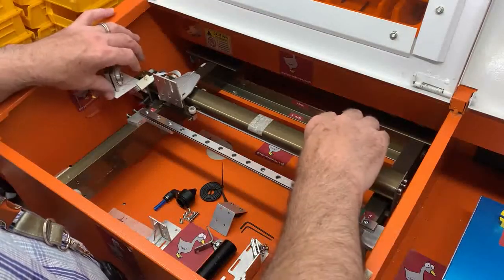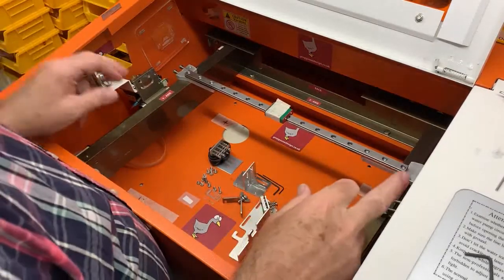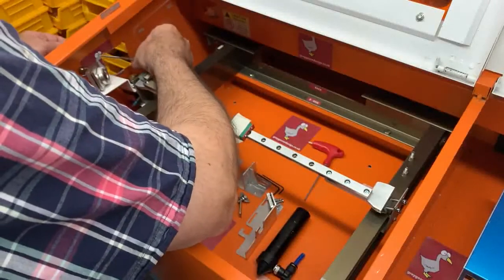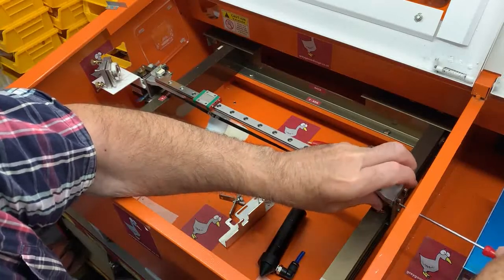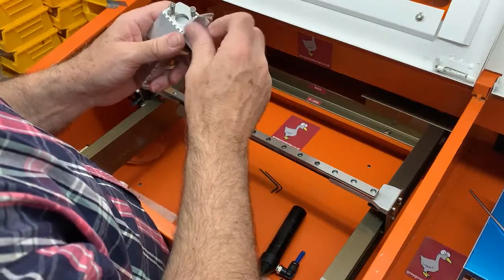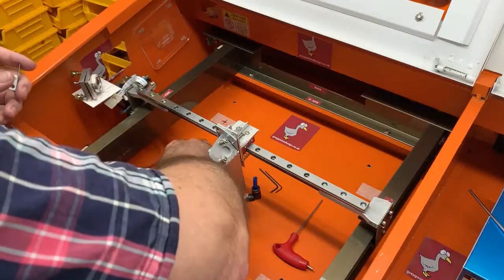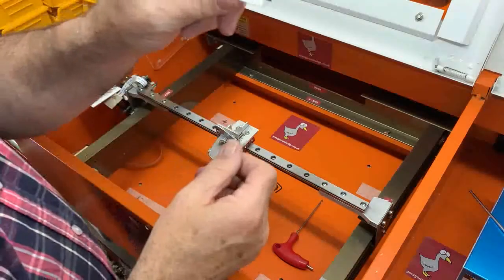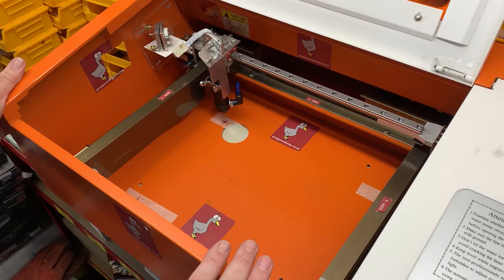Grey Goose Design Full K40 Linear Rail Upgrade Kit Installation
This video show the installation of the Grey Goose Design K40 Laser Cutter Linear Rail Upgrade with Adjustable Lightweight Head - now available from Grey Goose Design.

K40 MG12 Linear Rail Adjustable Lightweight Head Upgrade Kit will transform your K40 and beam alignment.

The Adjustable Lightweight Head is an adaptation of a Russ Sadler design that overcomes the limitations of the standard K40 mirror3/Lens holder.

Features:
MG12 Linear Rail and Sliding Block
Adjustable mirror 3
Lens adjustable in Y & Z axis
High quality 20mm diameter CVD lens included
Includes a metal air assist nozzle
Simplified beam alignment

Maintaining the K40 carriage can be a challenge, the guide wheels wear and can be difficult to align and install with the correct setting. The Grey Goose Design Adjustable Lightweight Head Linear Rail upgrade kit you get all the advantages of the Adjustable Lightweight Head plus the significant bebefits of a linear rail system. Using a linear rail gives the mirror3/head assembly a much more stable operating platform. Compared to the standard carriage system, the linear rail allows much higher operating speeds due to its significantly lower drag. The linear rail is also much easier to maintain in an optimal operating condition.

As all K40 users will know, beam alignment is frustrating at best or near impossible at worst. The Grey Goose Design Adjustable Lightweight Head solves this issue by including an adjustable mirror 3 on an adjustable mounting bracket. In practical terms this removes the necessity for shimming the head and/or mirror 2.

Almost every K40 user realises that the material clamping system in the standard K40 is very limiting as to what thickness of material you can work with. With the Grey Goose Design Adjustable Lightweight Head, the lens tube can be adjusted in the Z axis (up and down) to accomodate different material thicknesses. N.B. - the standard material clamping bed needs to be removed.

Because the Grey Goose Design Adjustable Lightweight Head includes a high quality 20mm diameter CVD lens, the maximum useable power form your tube can be realised.

The lens tube includes a metal air assist nozzle eliminating the possibilty of a fire from melting/burning of 3D printed parts.

Installation of the kit is simple - just remove the 3 standatd head retaining screws and replace the head/mirror 3 assembly with the new the Grey Goose Design Adjustable Lightweight Head. Once installed, check and adjust the beam alignment and you are ready to go.

The kit includes full installation instructions, all the parts and tools necessary for installation and mirror 3 adjustment allen key.